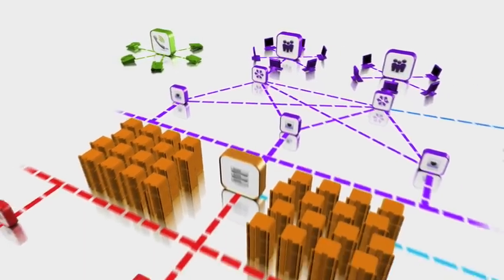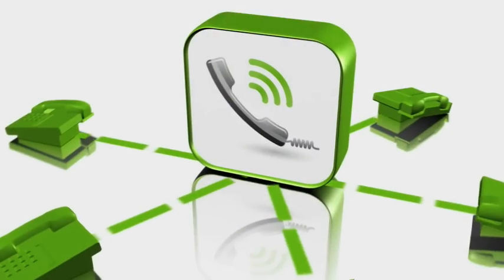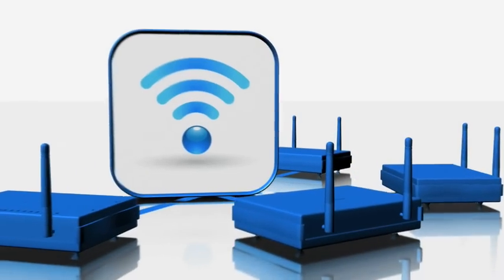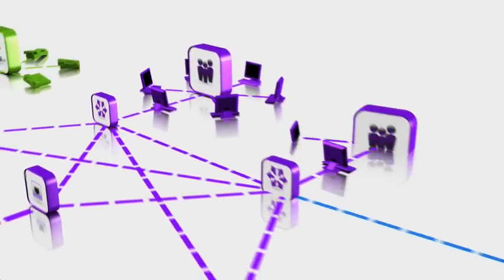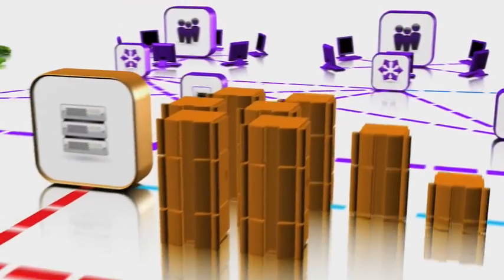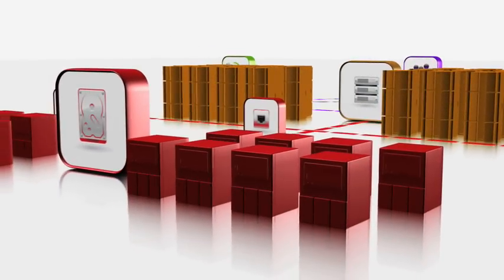ANS Infrastructure 3.0.mov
ANS Group Launch Infrastructure 3.0 - the future of IT Networks.  Our Infrastructure 3.0 architecture is set to transform the future of IT networks, using next generation technology to streamline and unify the infrastructure.  As one of the only companies to hold the necessary specialisations with Cisco, VMware and NetApp, ANS is uniquely positioned to deliver this unified infrastructure, helping clients achieve a higher level of performance, at a much lower cost.